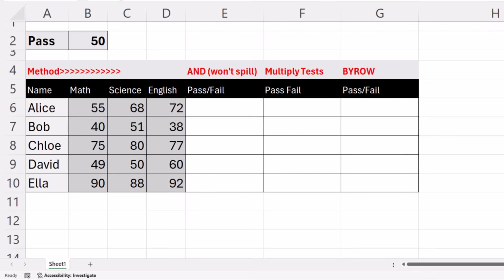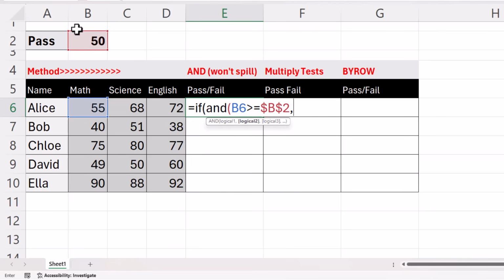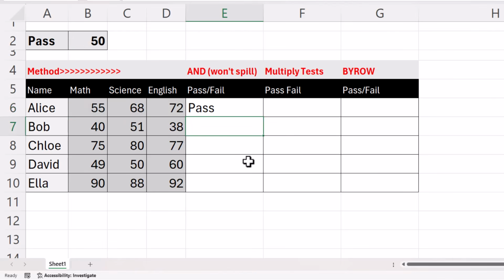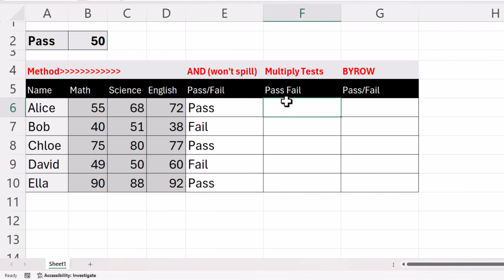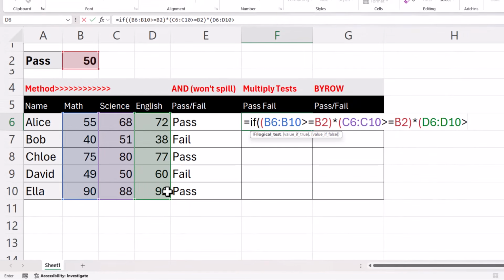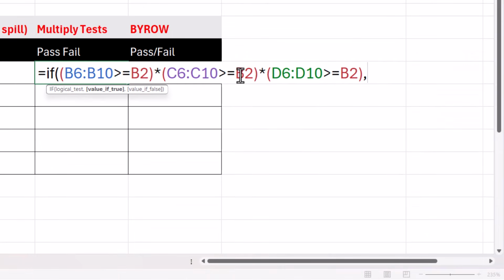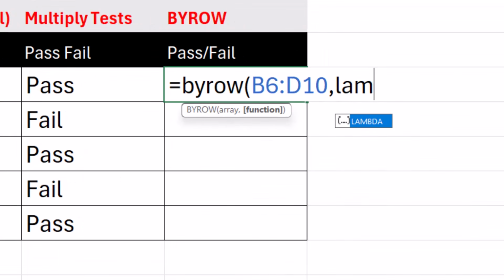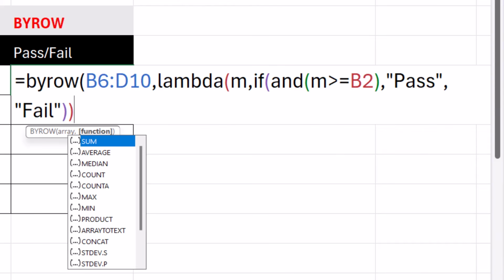=IF AND Excel Formula - IF With Multiple Conditions | 3 Different Methods (2 & 3 will SPILL)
📽️ In this Microsoft Excel video tutorial I demonstrate three ways of performing an IF with multiple conditions.

🕰️ Timestamps
00:00 Introduction
00:17 Method 1: IF AND (won't SPILL in Excel 365)
01:52 Method 2 IF multiply the logical tests (this will SPILL in Excel 365)
03:35 Method 3: BYROW IF AND (best method and will SPILL)